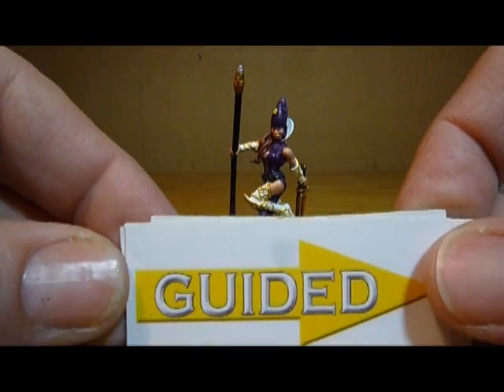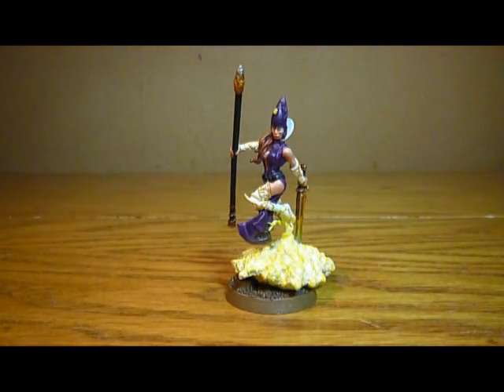Eldar Learning Curve 23 - Farseer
I share my experiences with the Eldar Farseer to try and reduce the massive Eldar learing curve for anyone who is interested. I hope you find it useful.

IF YOU ARE NOT ON THIS LIST AND YOU ARE A MEMBER LEAVE A MESSAGE WITH THE LINK TO YOUR CHANNEL AND I WILL ADD YOU TO THE LIST!